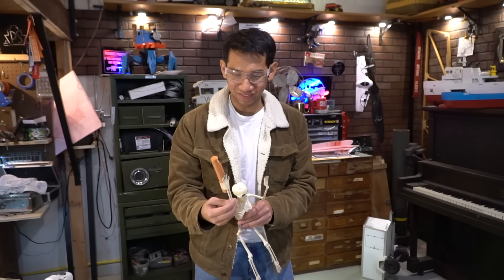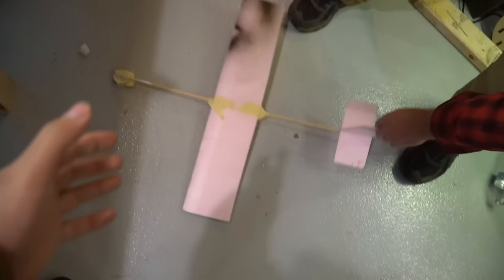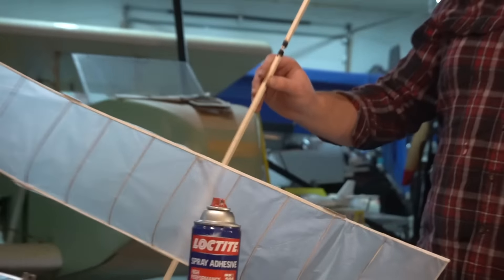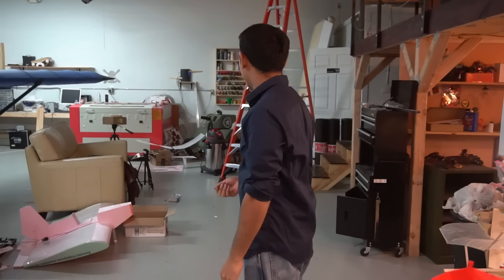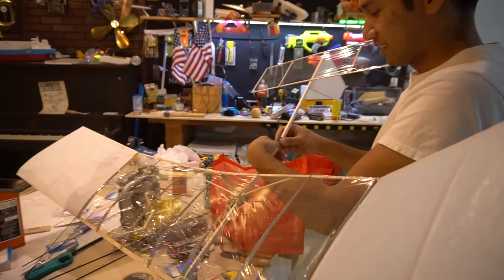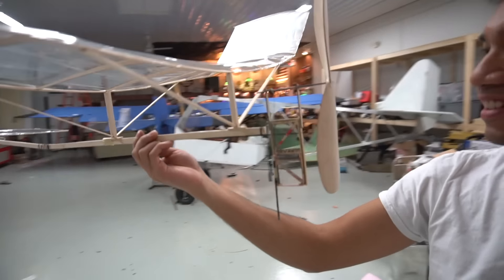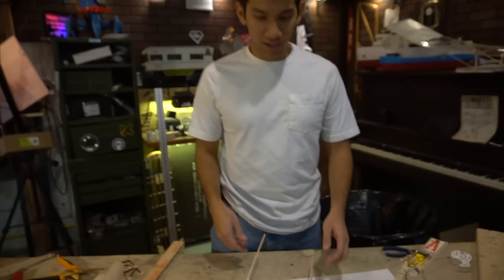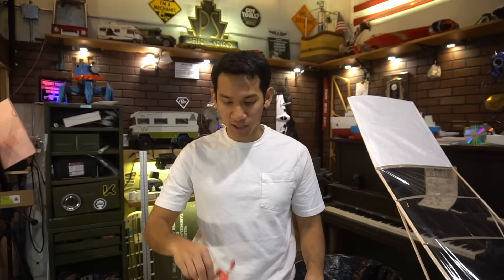Mousetrap Powered Airplane??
We did it! after seeing mousetrap cars and making a few we decided to try and build a mousetrap powered airplane!

Here's some stuff I use in most of my videos:
3D Printers:

Peter Sripol
PMB328
3195 Dayton Xenia RD STE 900